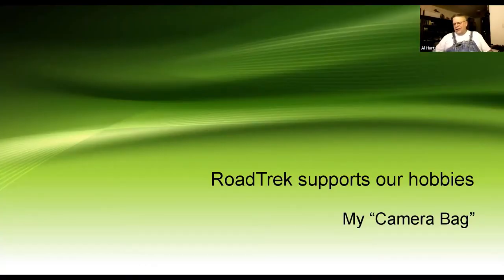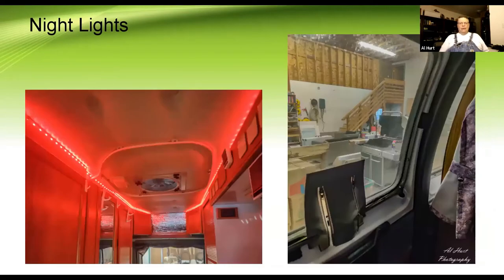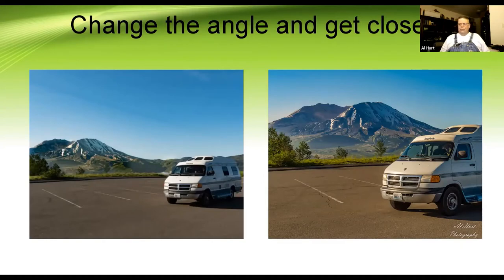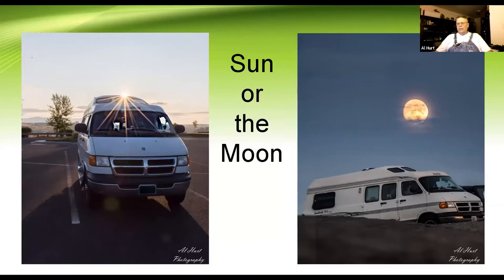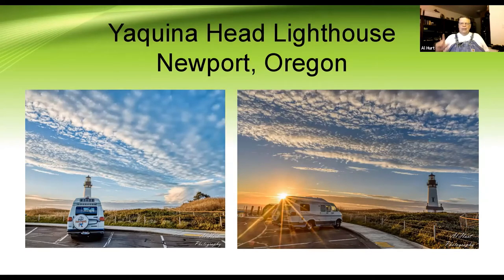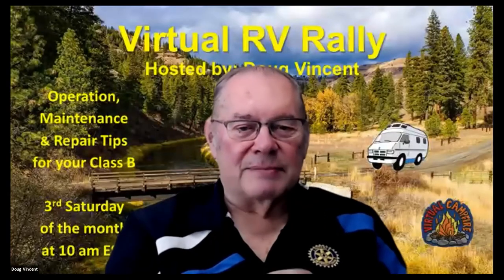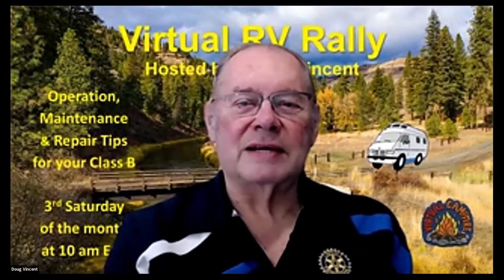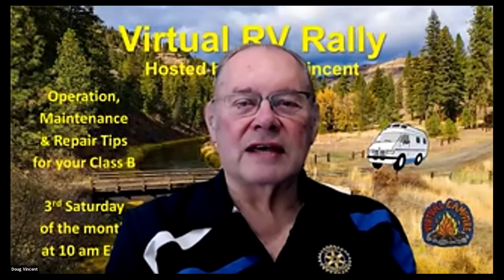How an RV Can Support Our Hobby - Virtual RV Rally by Al Hurt Photography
In this session, respected hobby photographer Al Hurt shares how he uses his Class B Roadtrek as a "Camera Bag" in taking many remote location and night-time photos.

He shares several tips and tricks that he has learned through experience, to take great photos.  One of his starting points is to try to have your photo tell a story.  So to do this, you need to know what story you want to tell.  It could be scenery, an action shot, travel adventures or something to document family events.

Al also indicated the person behind the camera is much more important than the expense of your gear.  Seeing and choosing an interesing view or angle of a view is what has the largest influence on great photographs.